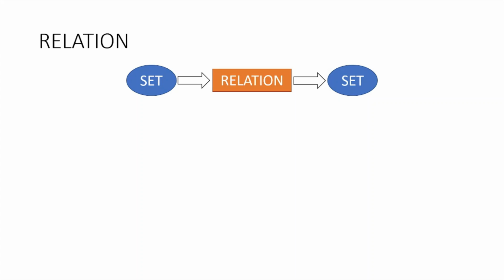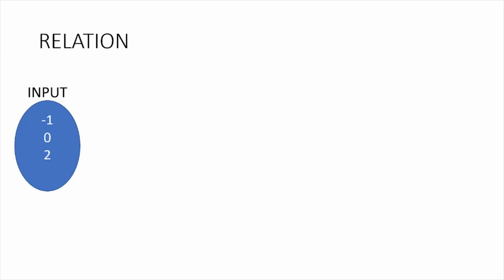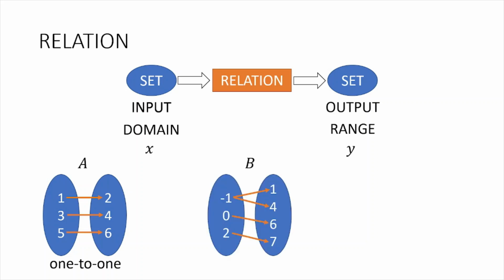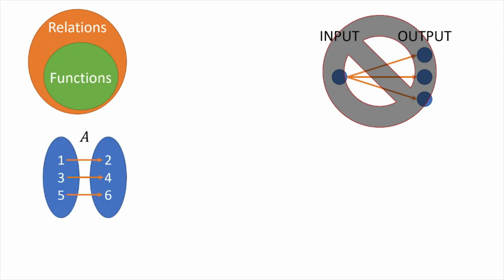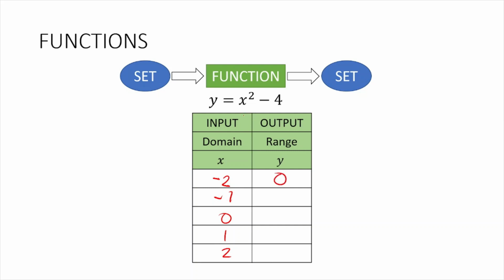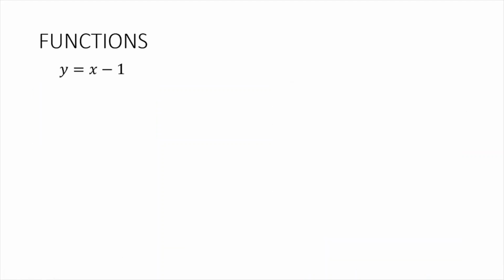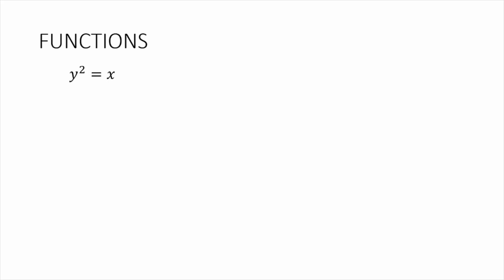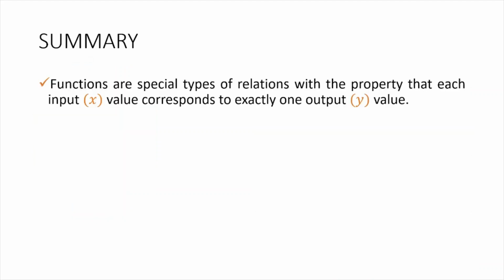2.1 Introduction to Functions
This video includes a short review on the concept of relations, how relations can be presented through mapping, tables, ordered pairs, and graphs. This also covers some types of relations which ultimately leads to the discussion on functions, specifically, how to determine whether a relation is a function through the vertical line test.